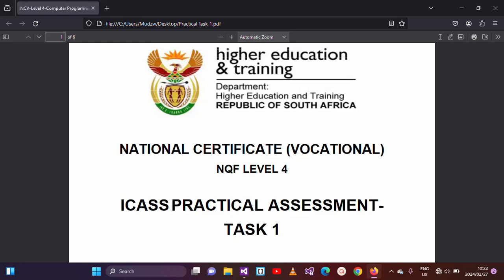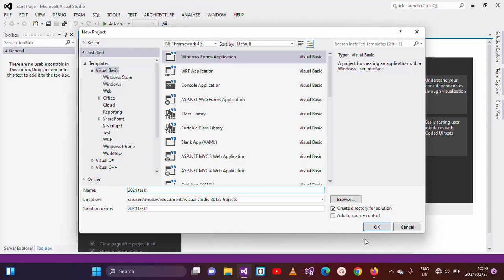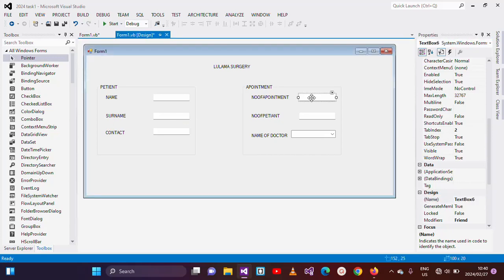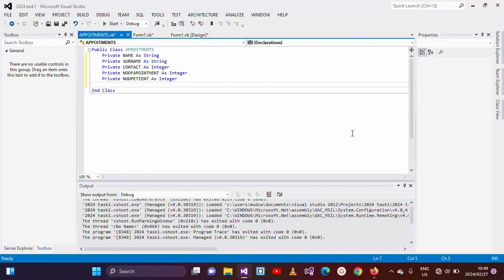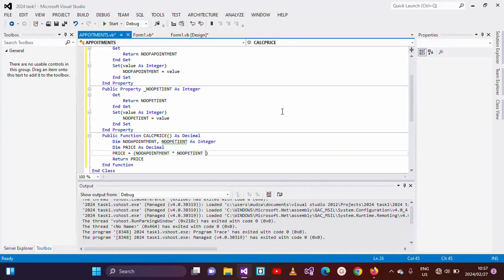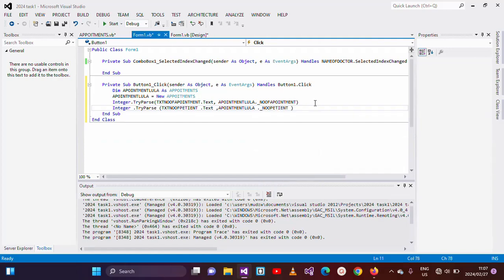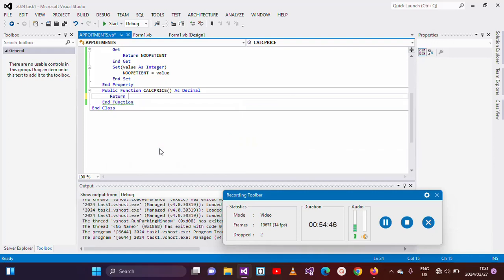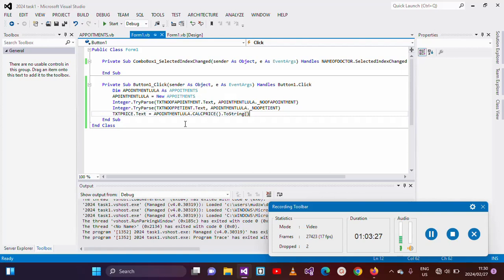NCV(CP L4) ICASS PRACTICAL ASSESMENT 1 2024